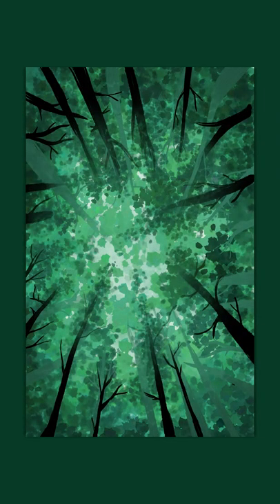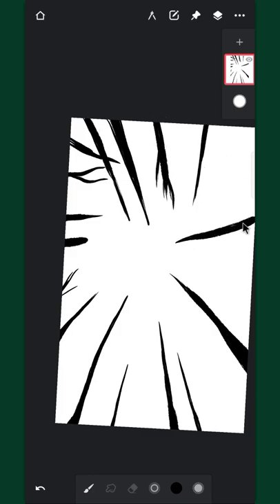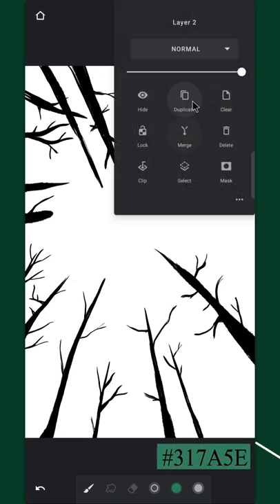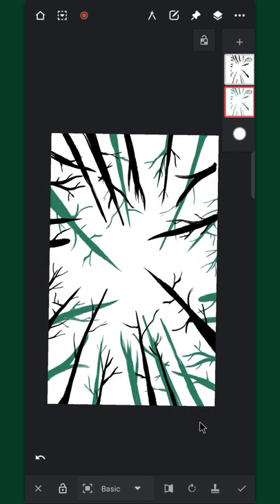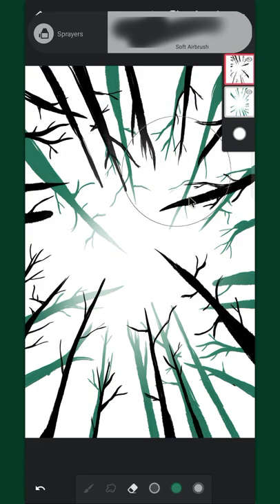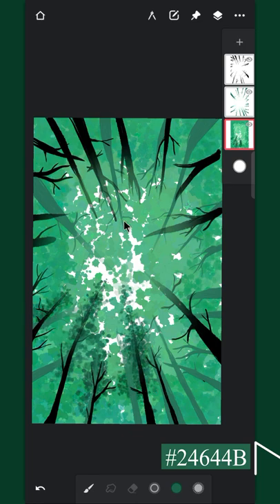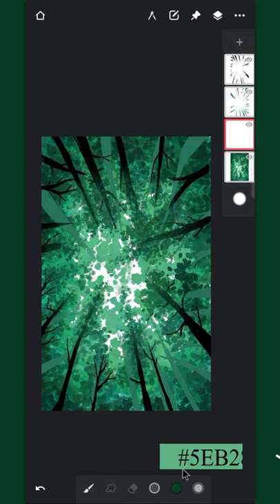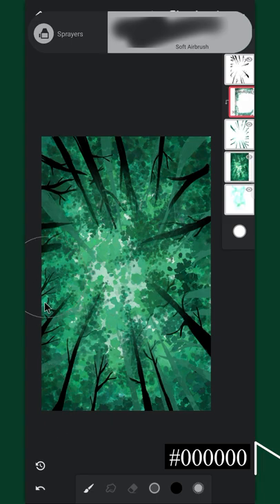Deep Forest | for Beginners | full tutorial | Infinite Painter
This is a step by step tutorial for infinite painter users,

Brushes used:-
Fills, Solid Fills
Paint, Paint Stroke
Sprayers, Airbrush
Watercolor, Heavy Wash
Watercolor, Salt Blossom
0:00 -  intro
0:09 - Tree trunks
1:50 - Leaves

Nature sound...